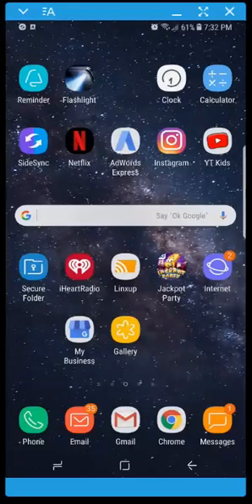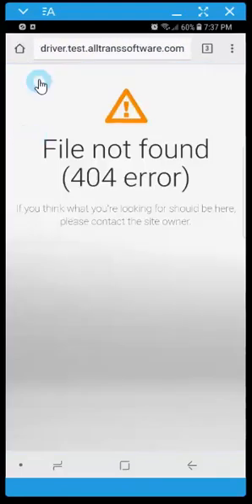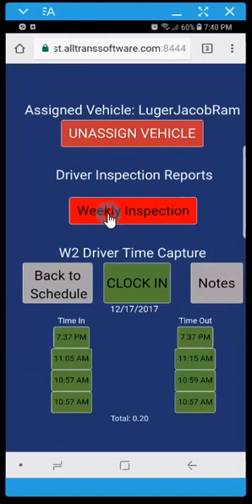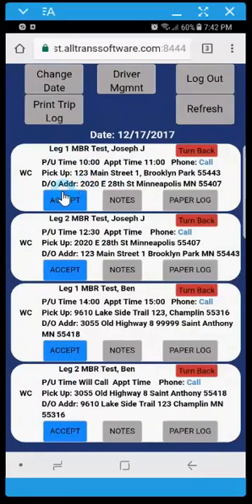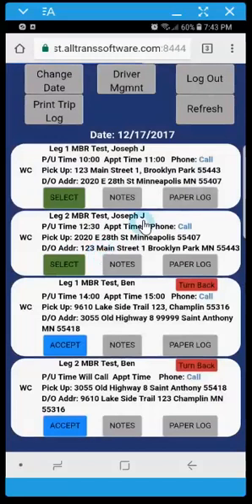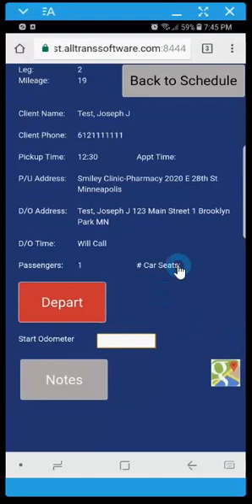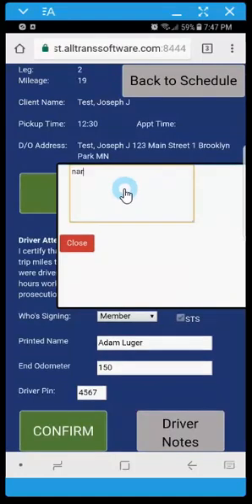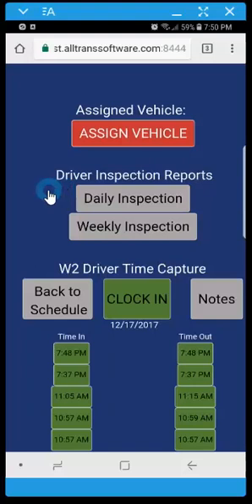AllTransSoftware DriverPortalUpdateTutorial 12172017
All Trans Software Driver Portal Update Tutorial for scheduled launch of 01/01/2018.